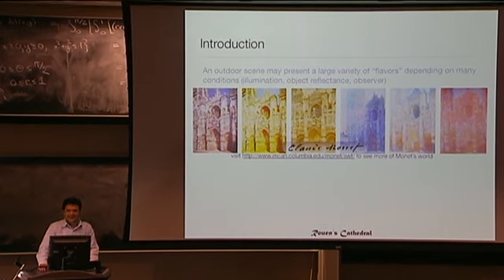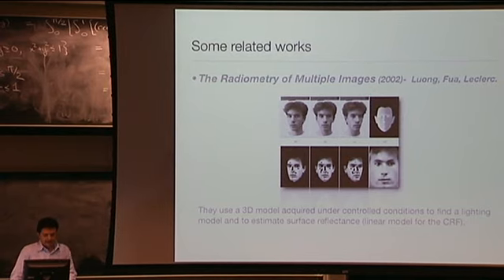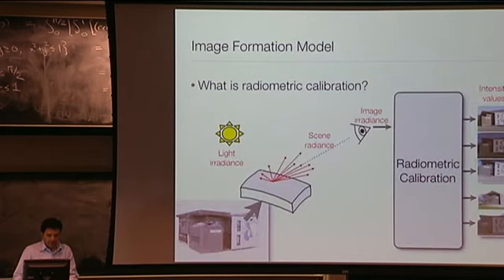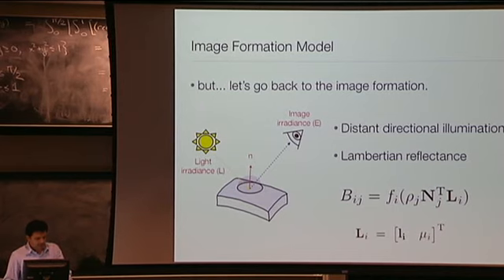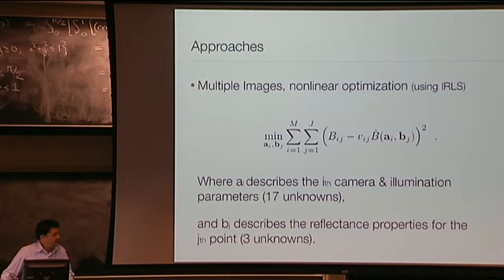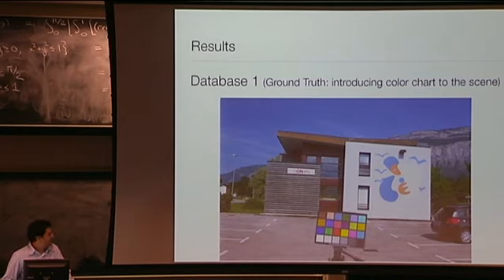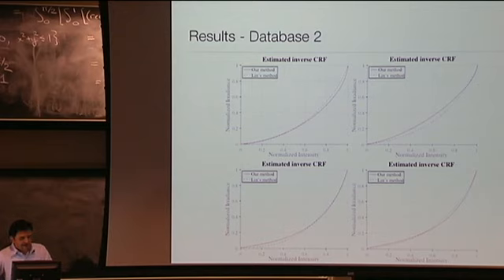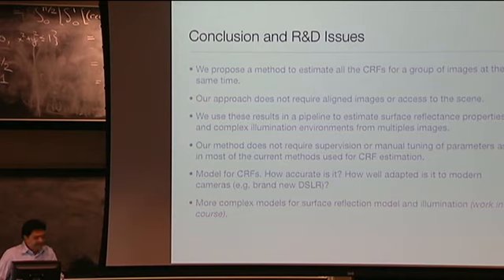Radiometric Calibration using Photo Collections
From ICCP11 Hosted by Carnegie Mellon University, Robotics Institute

Session 4 - Videos and Image Collections

Mauricio Díaz, Peter Sturm